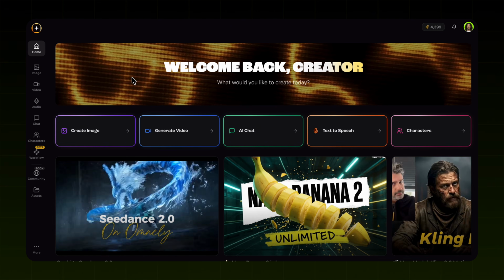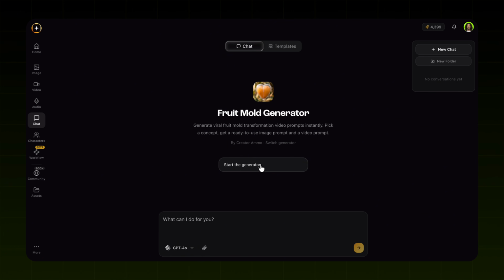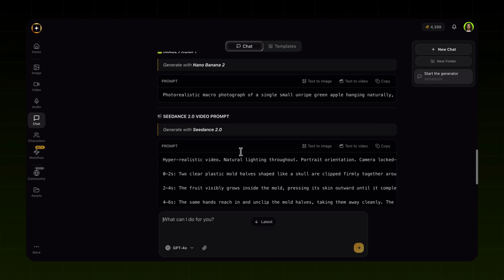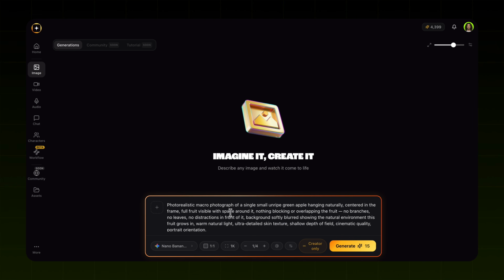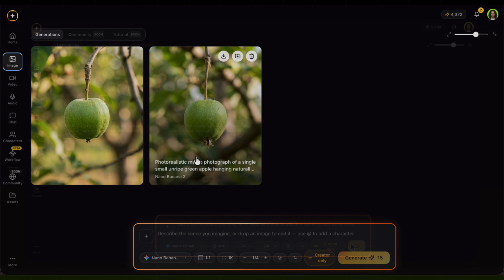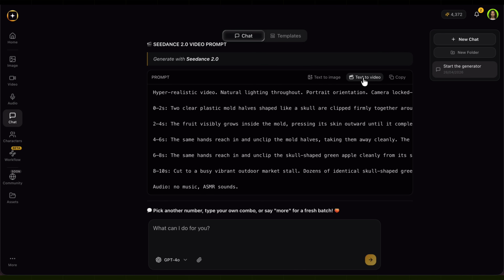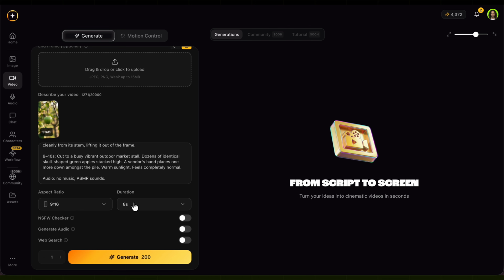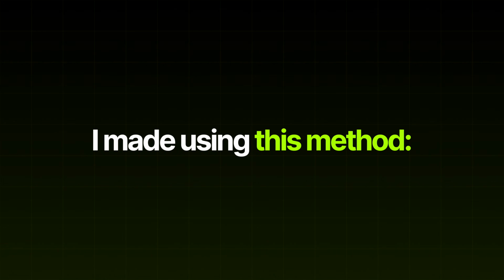How to Make VIRAL AI Fruit Mold Videos (Step by Step)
Learn how to make viral AI fruit mold videos using ChatGPT and Omnely — TikTok niche with pages pulling millions of views from just a handful of uploads.

Timestamps:
00:00 — Intro
00:17 — Final result
00:26 — Using the Fruit Mold Generator
00:53 — Generating your image
01:19 — Generating your video
02:00 — Outro

What you'll learn:
How to use the Fruit Mold Generator to instantly get a scene, image prompt, and video prompt
How to generate fruit mold AI images using Nano Banana 2 in Omnely
How to animate your image into a slow, fruit mold timelapse clip using Seedance 2.0
How to nail the exact settings to match the hyper-realistic style of viral fruit mold content

Tools used:
Omnely (Fruit Mold Generator, Image + Video Generation)